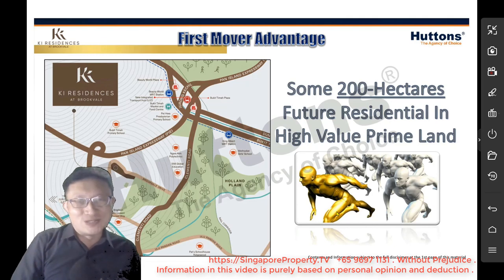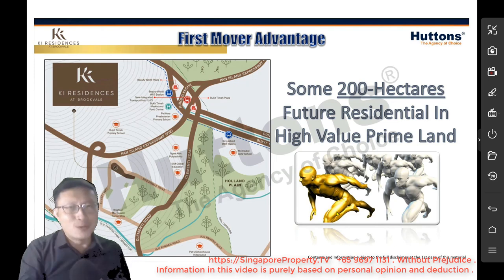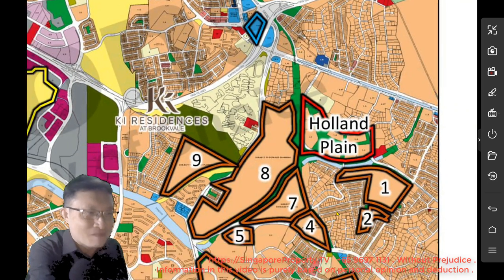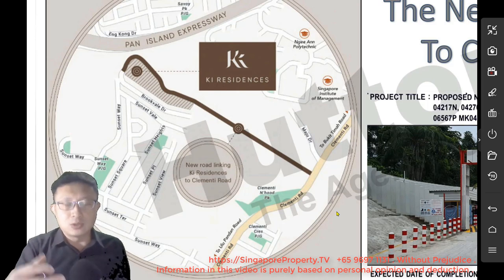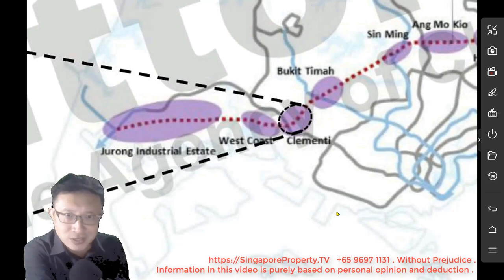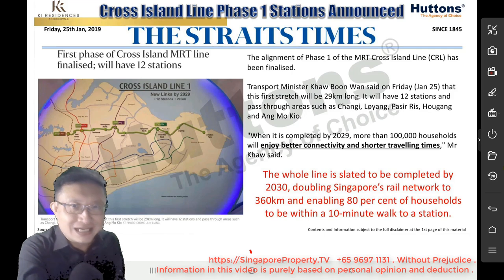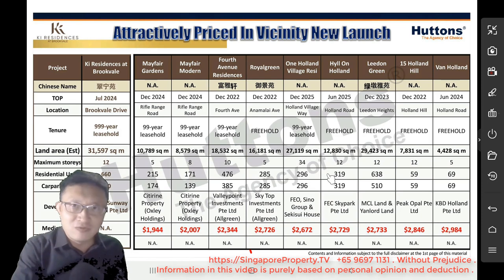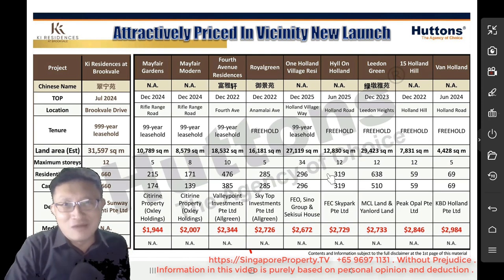Ki Residences - Will a Cross Island Line MRT station be built near Ki Residences?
. This video examines Ki Residences location, the pricing of Ki Residences and its potential. There are strict adherence to appointment slots due to COVID measures at the showroom. We provide shuttle service between Grandstand and actual showroom for in depth discussion. Register at 96971131 now to book in advance